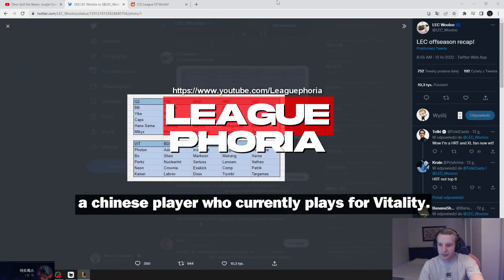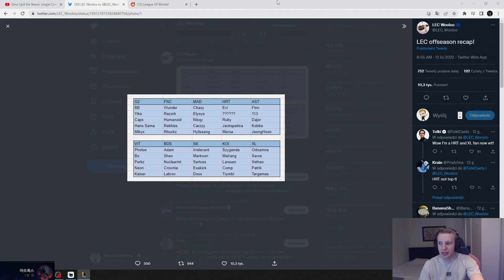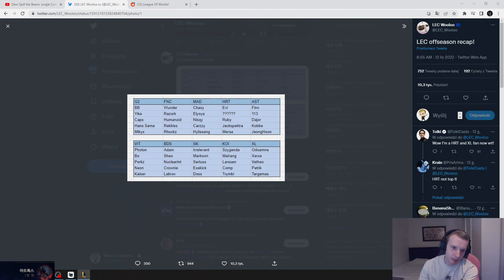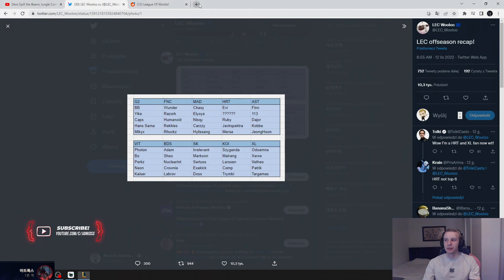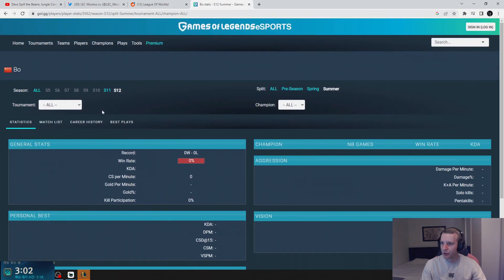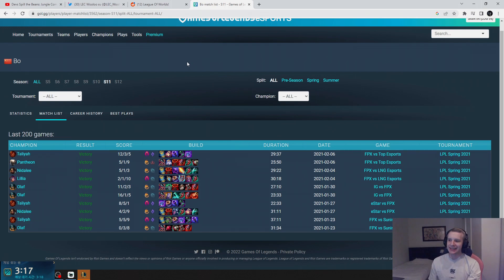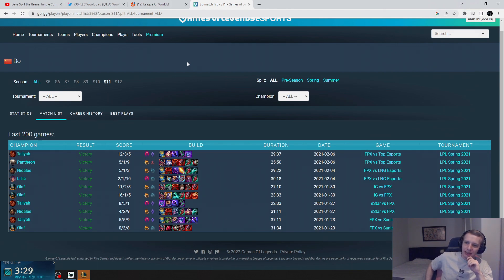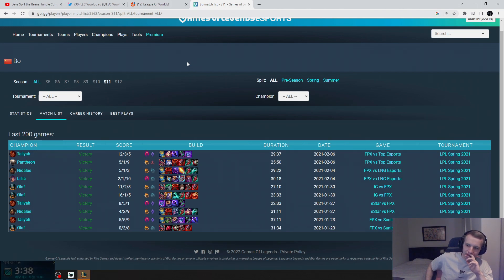Jankos on Chinese Jungler getting BANNED in China for Matchfixing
Welcome to Leaguephoria, I am Martin and I bring you the latest news, tricks and gameplay on League of Legends, commented and edited by me.
I present you the latest clips and break it down for you by giving the context, explaining the clip and the method used by these pro players & more!
My goal is to make you a better player by watching my videos and getting inspired by the players that I present on my videos.